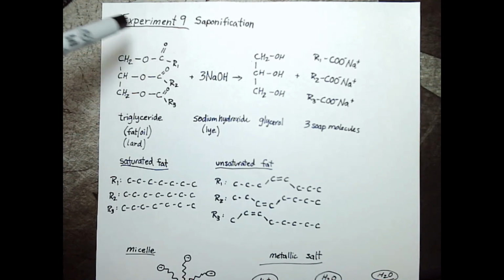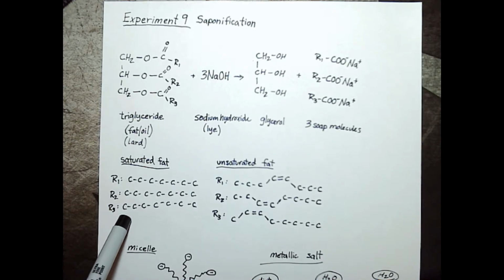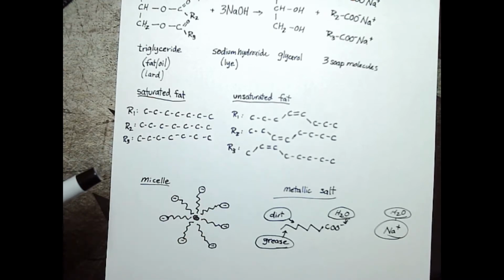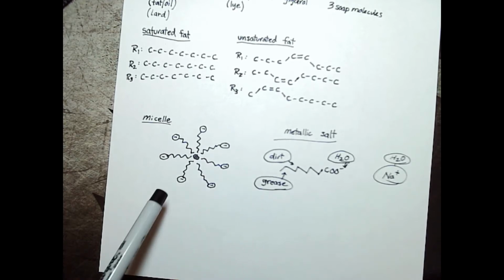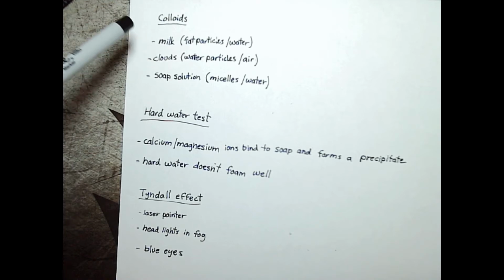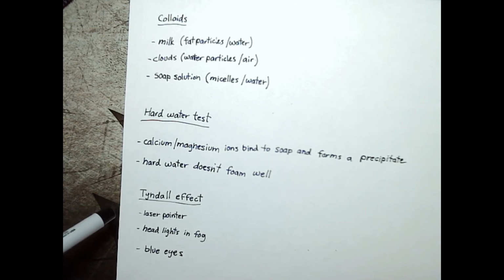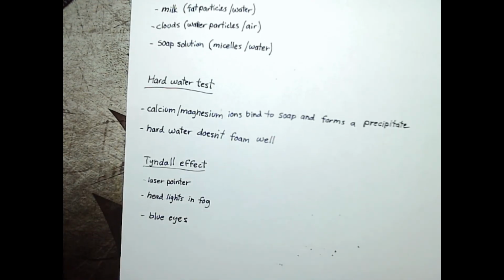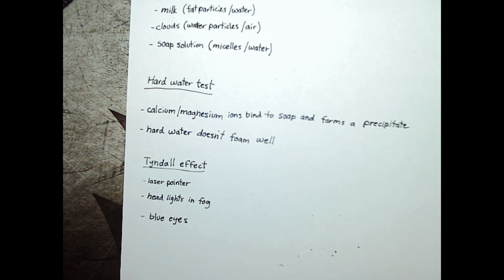Experiment 9 Lecture Saponification